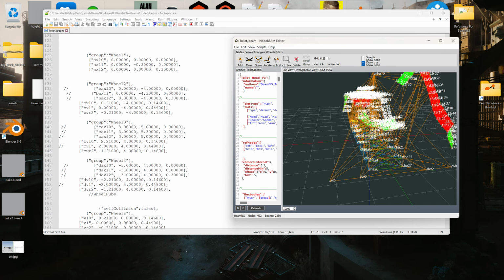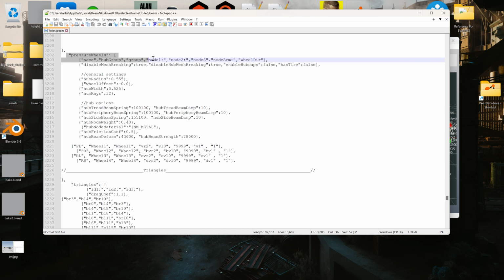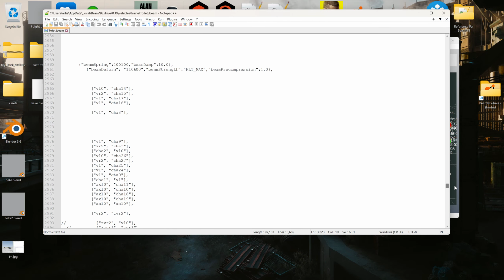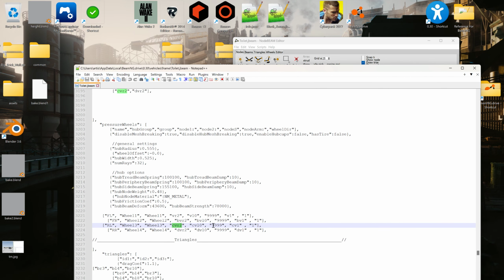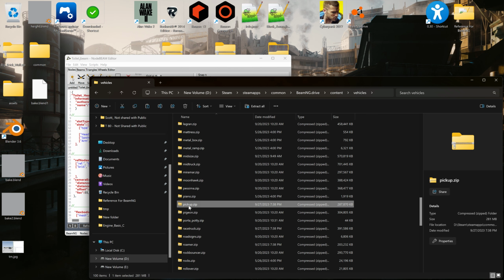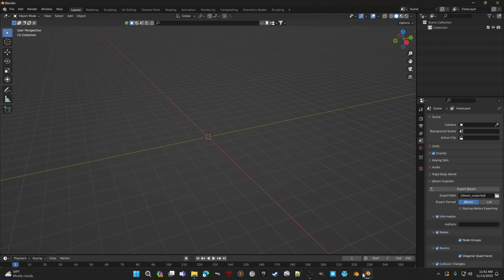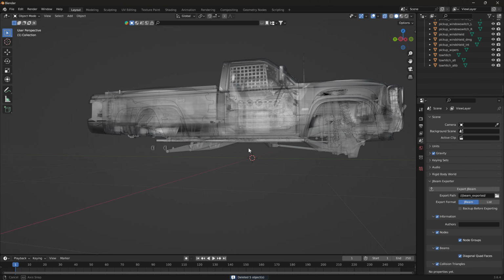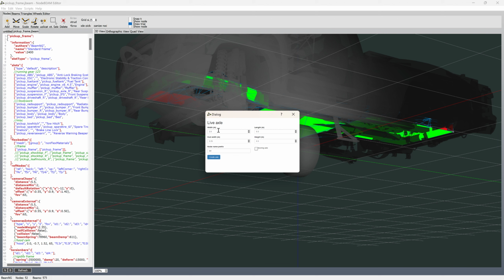Partial overview of adding more wheels - Part 1 - BeamNG